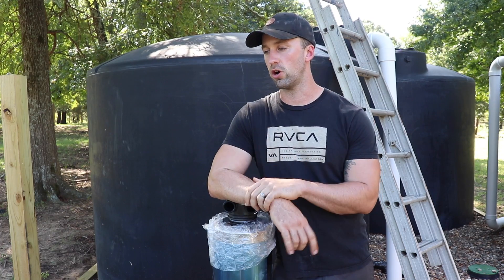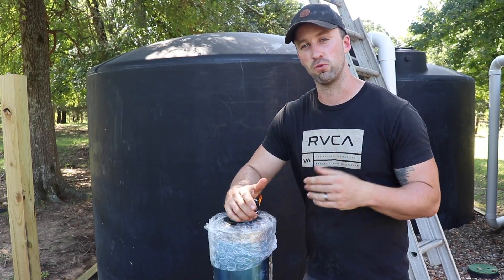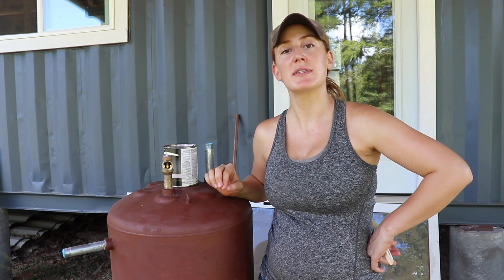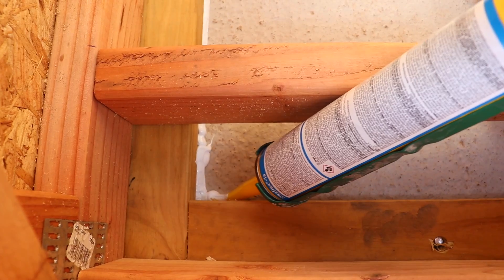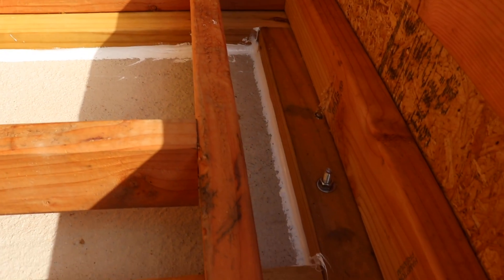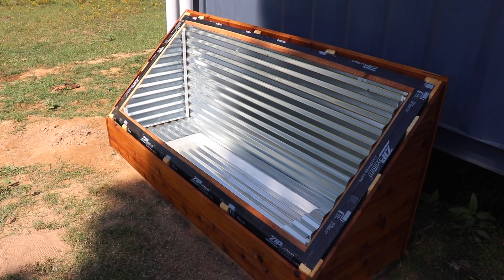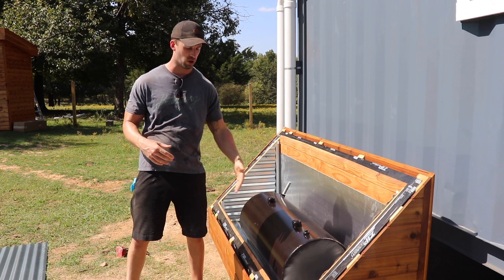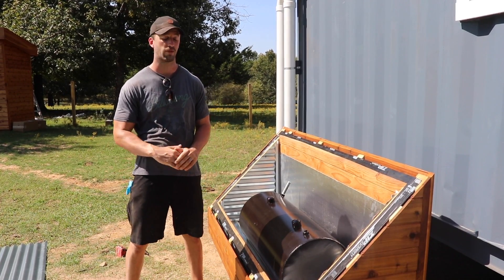FREE HOT WATER | Building a Solar Batch Water Heater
In this episode, we continue building our solar batch water heater. Once complete, this tank will give us free hot water, courtesy of the sun!